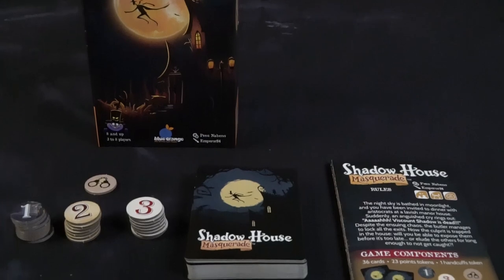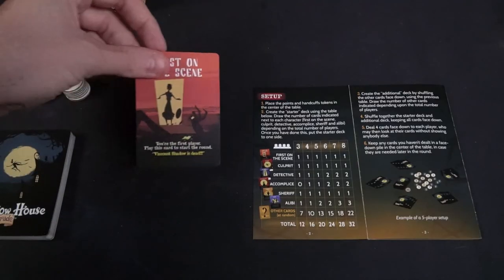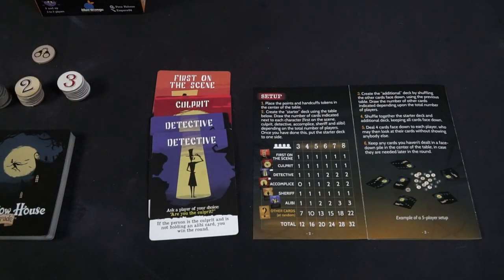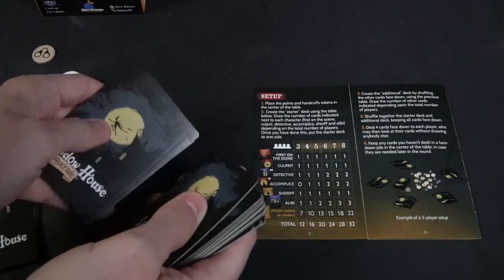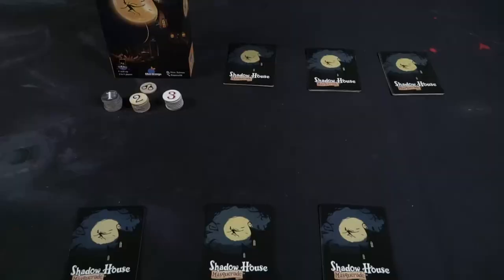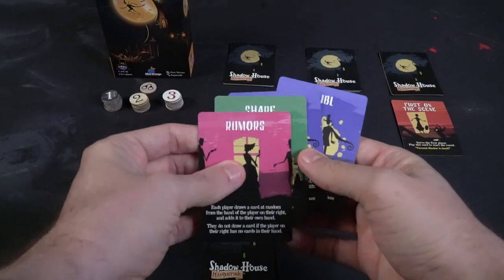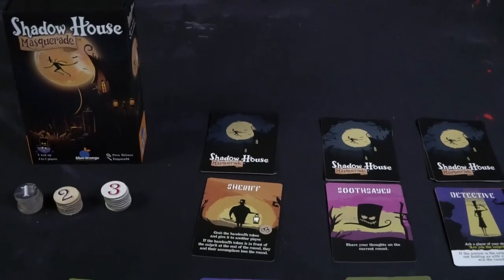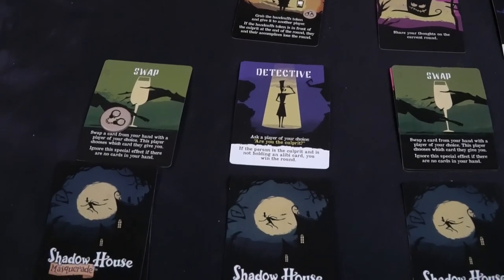Shadow House: Masquerade - Board Game Review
Shadow House: Masquerade Review by Unfiltered Gamer